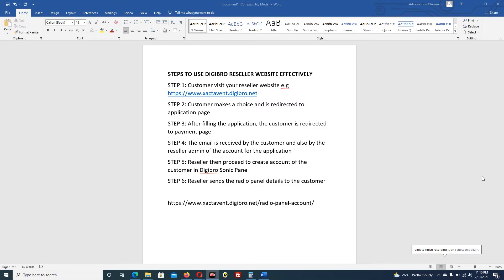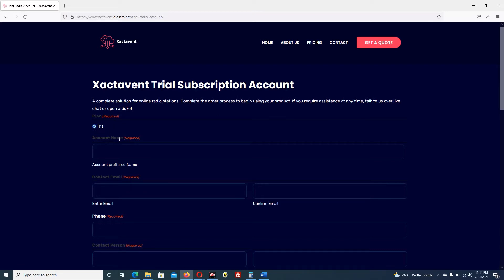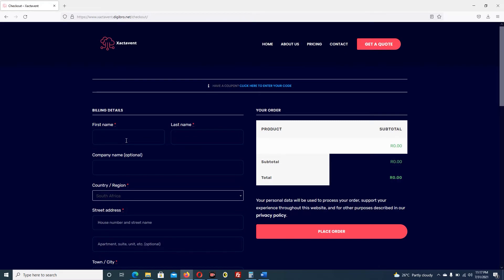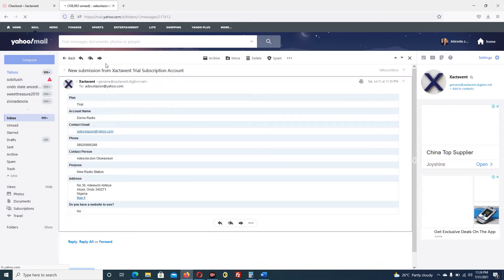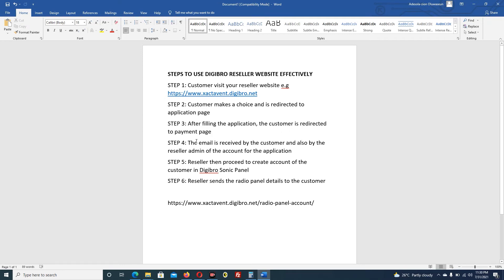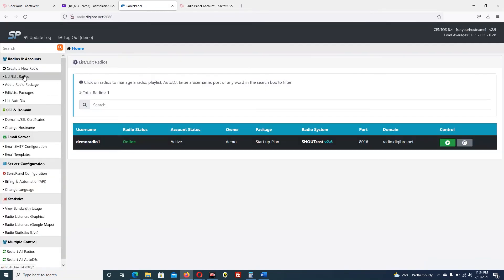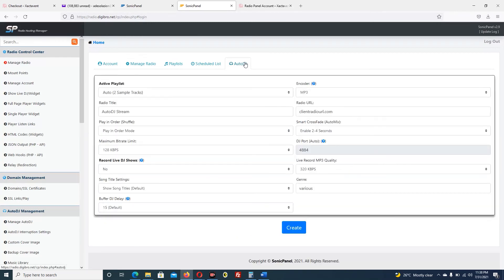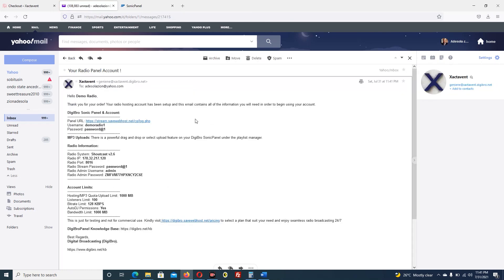STEPS TO USE DIGIBRO RESELLER WEBSITE EFFECTIVELY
STEP 2: Customer makes a choice and is redirected to application page
STEP 3: After filling the application, the customer is redirected to payment page
STEP 4: The email is received by the customer and also by the reseller admin of the account for the application
STEP 5: Reseller then proceed to create account of the customer in Digibro Sonic Panel
STEP 6: Reseller sends the radio panel details to the customer